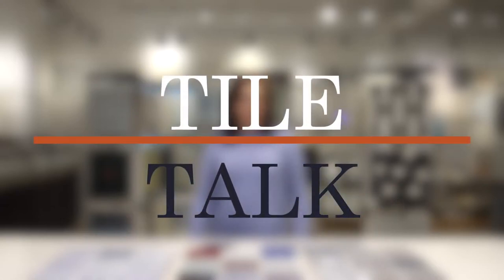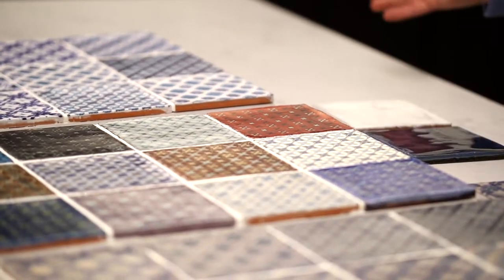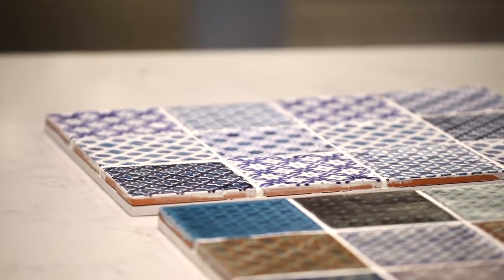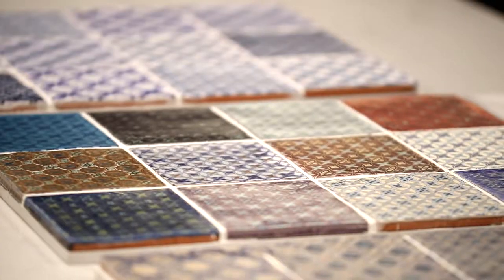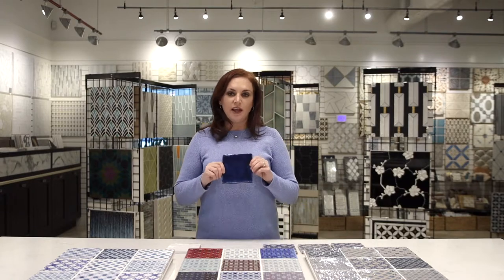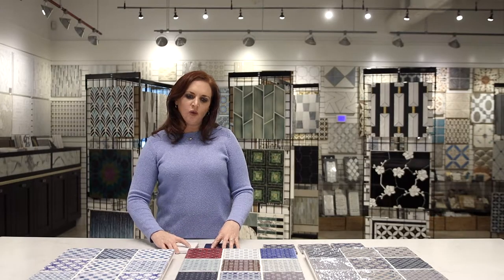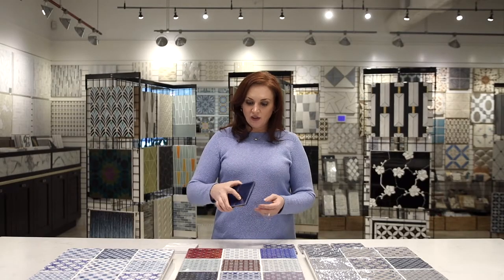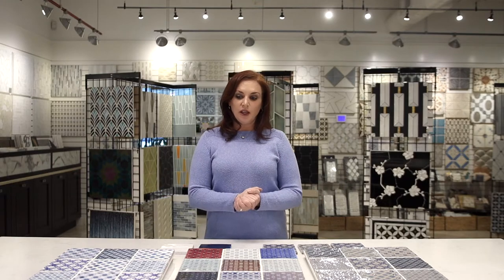CHATEAUX FROM THE WINCHESTER TILE COMPANY - TILE TALK #45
In this episode of Tile Talk, Lynley discusses the Chateaux Collection from The Winchester Tile Company. The patterns and colors in the Chateaux Collection were inspired by an eclectic range of artifacts and places: ceramics and tiles from ancient Persia and Morocco, kilim rugs from Turkey, tapestries from French castles and pottery from Andalusia.